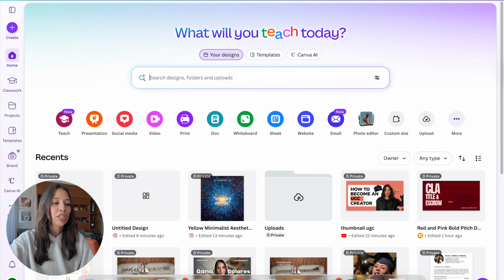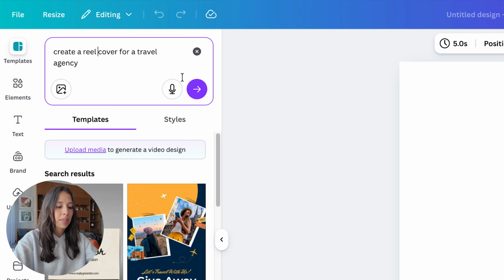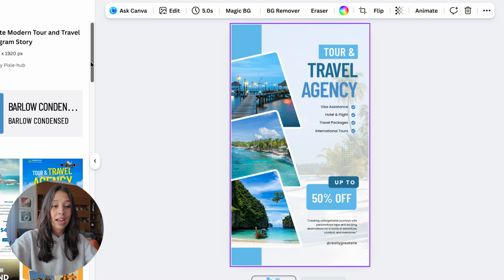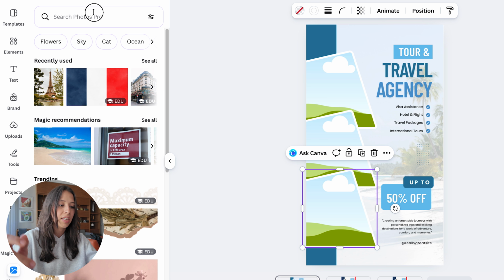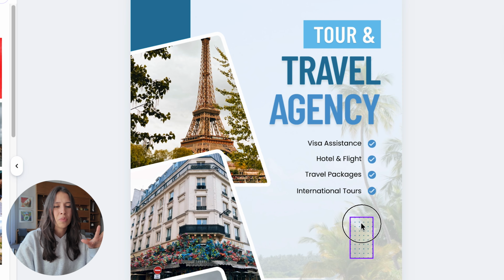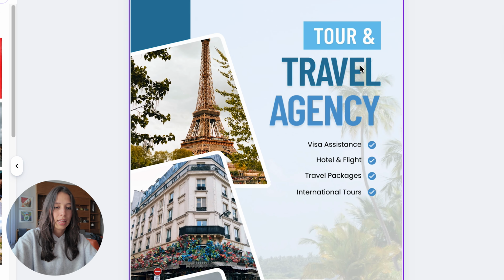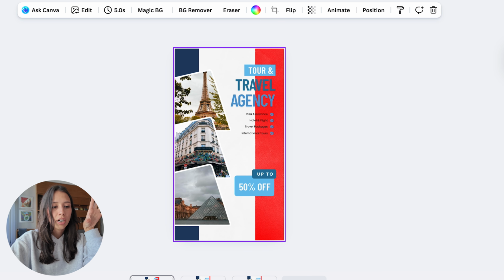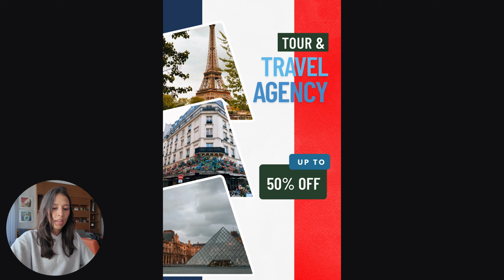How to Design Instagram Reels Covers in Canva (Step-by-Step Tutorial for Beginners)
In this video, I’ll go over how to design Instagram Reels covers in Canva step by step. The process shows how to open Canva, select social media design, and choose an Instagram Reel cover layout. You will see how to search templates, pick a style, and customize a Reel cover design. This guide covers Instagram Reels cover Canva, Instagram thumbnail design, Canva templates, social media graphics, and content creation basics.

Be sure to watch this video all the way as I cover how to create eye catching Instagram Reels covers that fit a clean brand style. The steps include editing text, changing fonts, adjusting colors, and placing images for better visual design. The tutorial explains Canva tools like template search, design editor, image upload, and layout control for social media posts. This helps improve Instagram feed design, Reel thumbnails, content quality, and social media engagement.

Canva is a simple design tool that helps create Instagram Reels covers with ready made templates and easy editing features. It supports fast design work, clear layouts, bold text styles, and strong visual branding for Instagram content. Canva makes it easy to build Reel covers, thumbnails, and social media graphics that look clean and consistent. Using Canva improves Instagram design, boosts engagement, and supports better content strategy for social media growth.

How to Add and Edit Text in Canva (Beginner Guide to Text Boxes, Fonts, and Layout)

– Mari

Timeline:
0:00 - Introduction
0:12 - Opening Canva App and Selecting Social Media Design
0:17 - Choosing Instagram Layout (Reel or Story)
0:38 - Typing Prompt in Template Search Box
0:45 - Choosing Desired Template
0:52 - Clicking Customize Template
0:54 - Editing and Customizing the Design and Text
1:05 - Uploading Images and Editing Text
2:51 - Finalizing by Downloading the Instagram Reels Cover